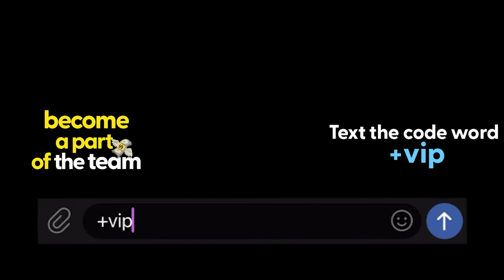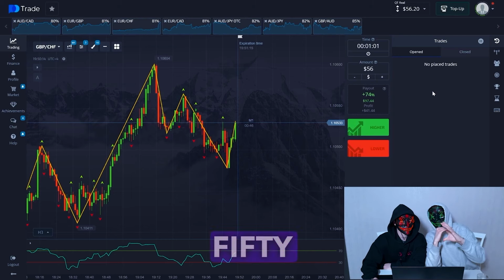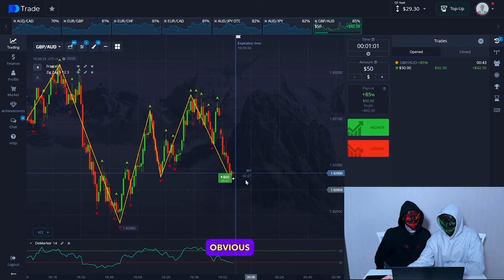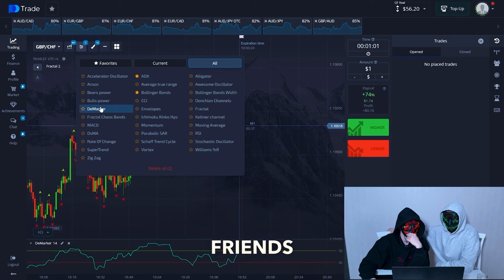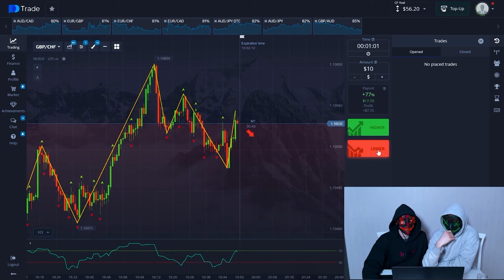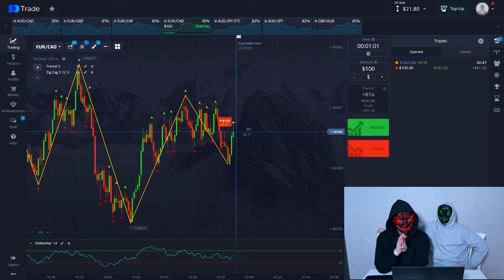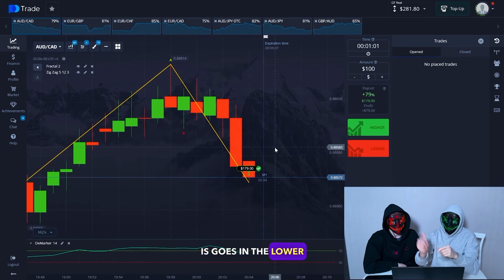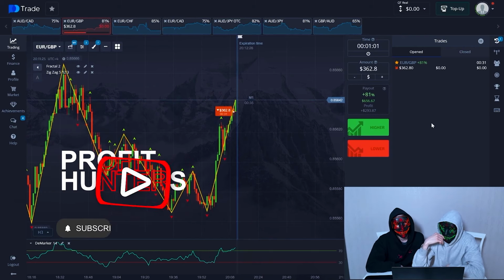FROM 50$ TO 65.000$ - ON BINARY OPTIONS | BEST INDICATOR ON POCKET OPTION | POCKET OPTION STRATEGY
👉 Use code “UAP941”

Join our exclusive Telegram group for unparalleled access to insider tips, real-time updates, and high-value resources. Elevate your trading game by connecting with a community of like-minded individuals who share your passion for success in the financial markets.

In this video, we unveil the benefits of our secret Telegram group and how it can revolutionize your trading journey. From expert analysis to live trading sessions, our group offers everything you need to stay ahead of the curve and maximize your profits.

Discover the best binary options trading strategy tailored for beginners and advanced traders alike. Learn how to implement the Zig Zag RSI indicators effectively to boost your success rate. Explore the pocket option trading strategy, including tips for beginners and insights into its 2025 forecast.

Get exclusive access to winning strategies and the latest updates on binary options trading. Whether you're trading in Hindi or English, our group provides valuable resources to help you succeed. Don't miss out on this opportunity to join a winning community and take your trading to the next level!

In this video, we'll delve into the following subjects:
iq option trading strategy 2024
iq option trading strategy 2025
quotex trading strategy for beginners 2024
quotex trading strategy for beginners 2025
zig zag indicator how to use
zig zag indicator settings
olymp trade zigzag strategy
zig zag indicator strategy quotex
zig zag indicator strategy hindi
best trading indicator strategy
best forex indicators for day trading